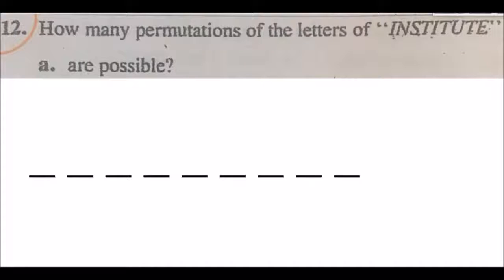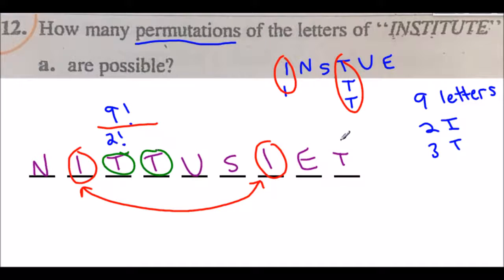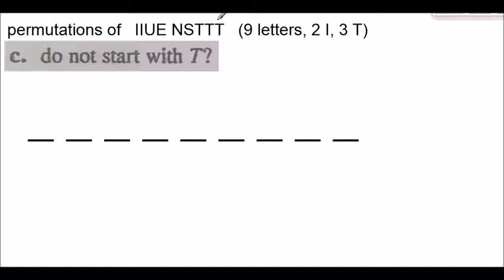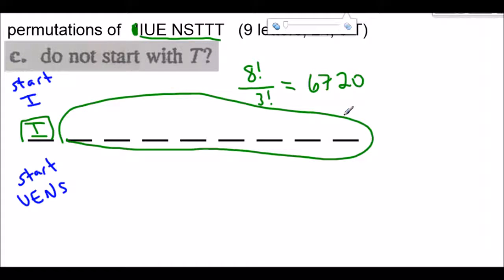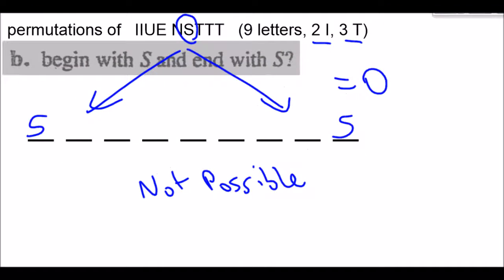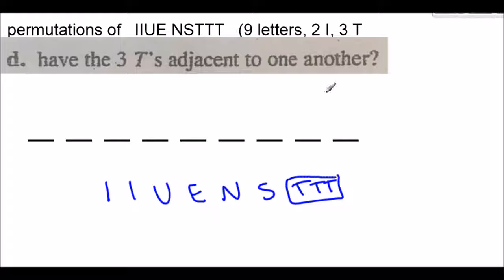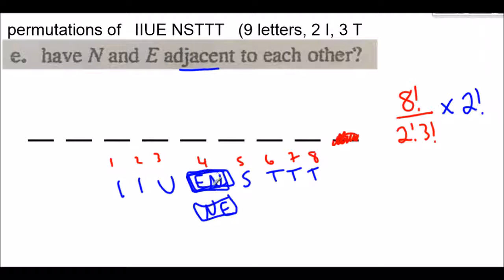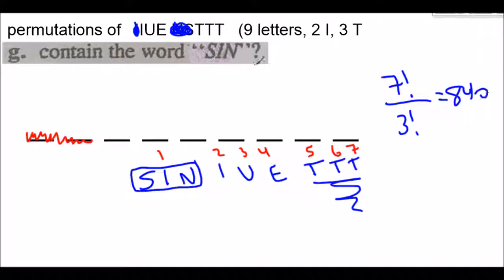MDM4U Permutations Review video3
Third video of Permutations review for MDM4U. This video looks at permutations in which some elements are identical.